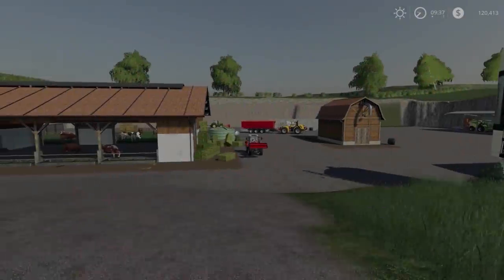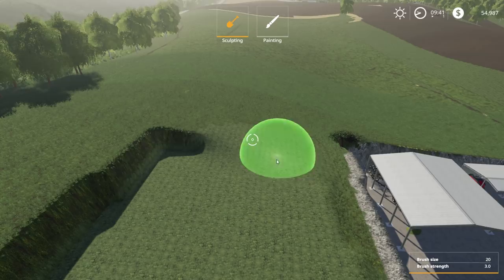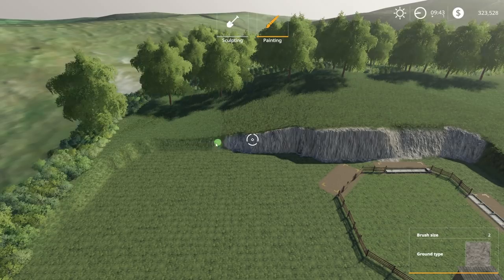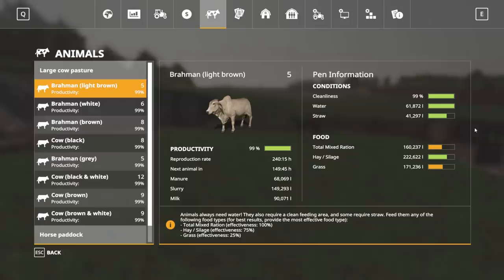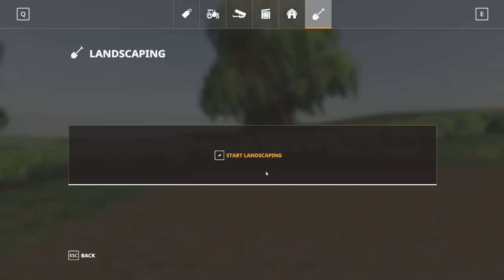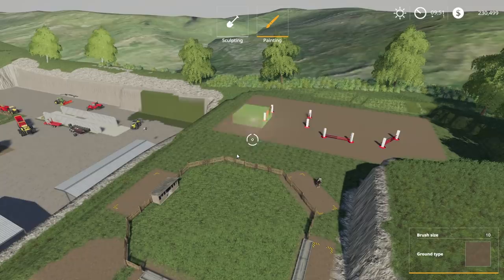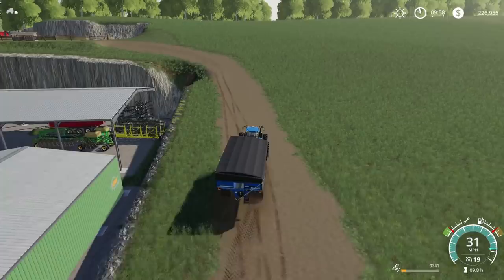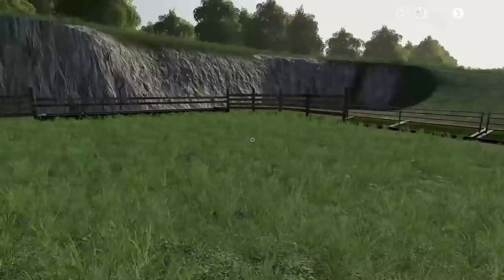BUILDING CLARENCE A TRAINING PARK! | WISCONSIN PARK | FARMING SIMULATOR 2019